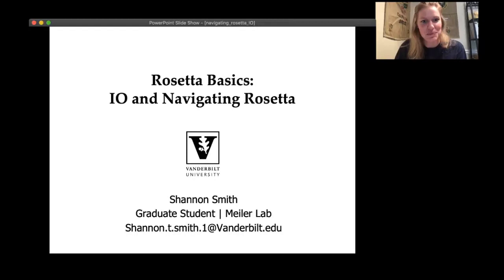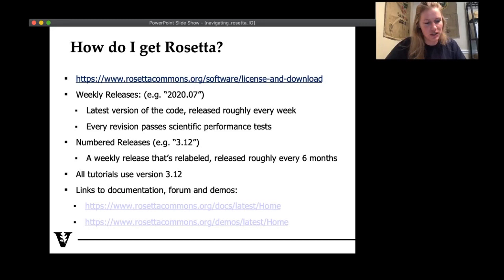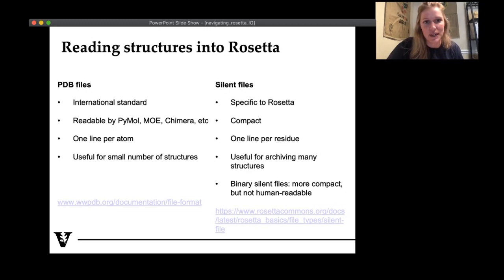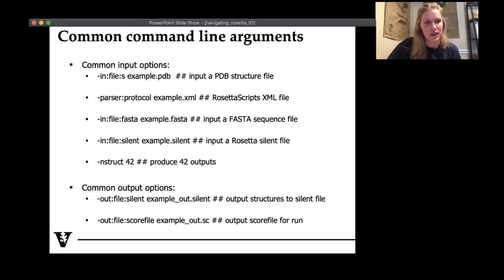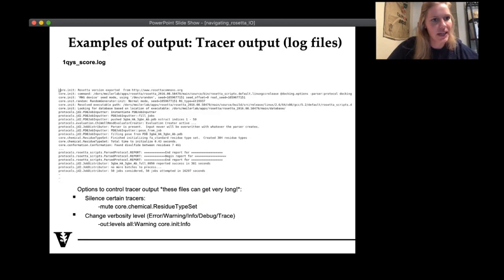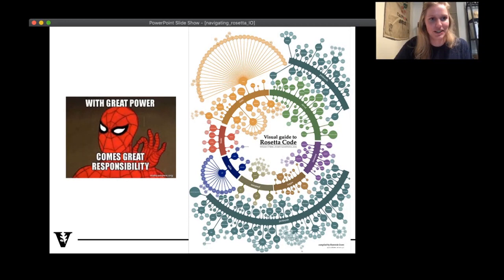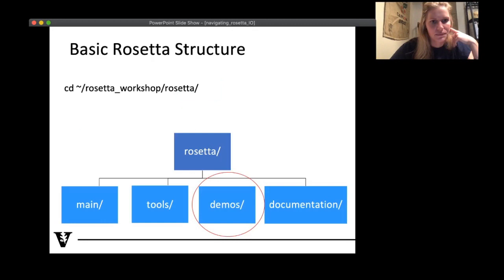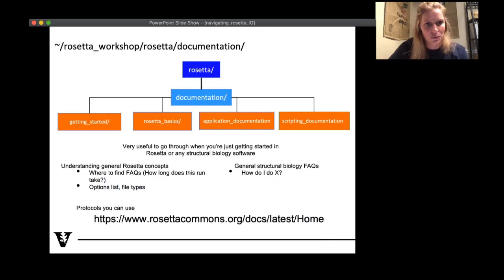Rosetta Basics: IO and Navigation - Rosetta Virtual Workshop 2020 & 2021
Shannon Smith describes how to control Rosetta's input and output, as well as giving an overview of the structure of the Rosetta molecular modeling package.

This video is part of the 2020 Rosetta Virtual Workshop and the 2021 Rosetta Virtual Antibody Workshop put on by the Meiler Lab at Vanderbilt University, in collaboration with the RosettaCommons

Contents:
0:00 Goals of this talk and introduction
2:50 How to access Rosetta
4:03 Running your first Rosetta command
7:45 Example files from first Rosetta run
15:51 Creating an options file
17:35 Navigating Rosetta and Additional Resources
18:38 Walking through common Rosetta directories